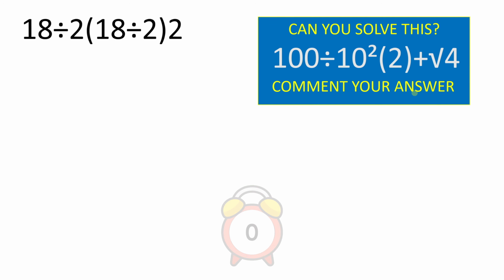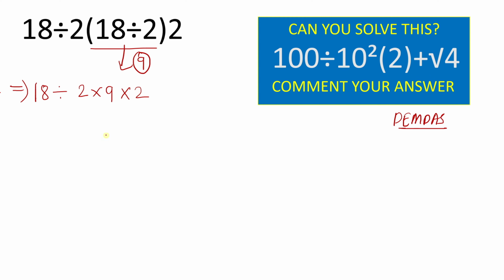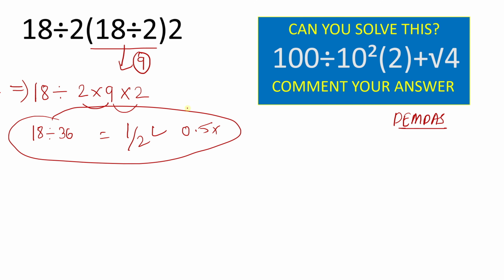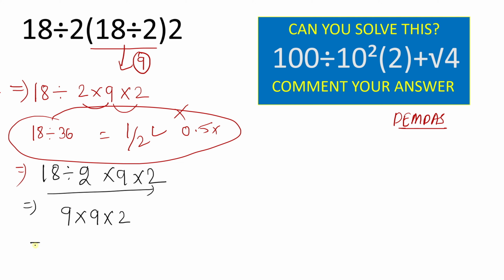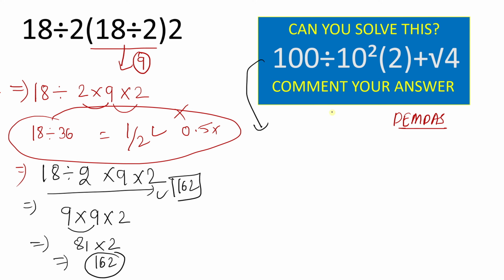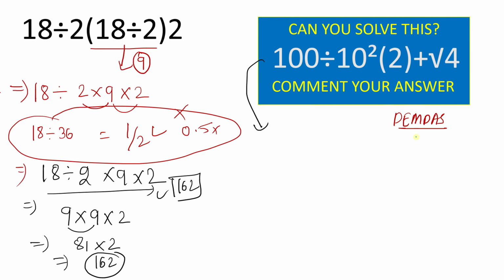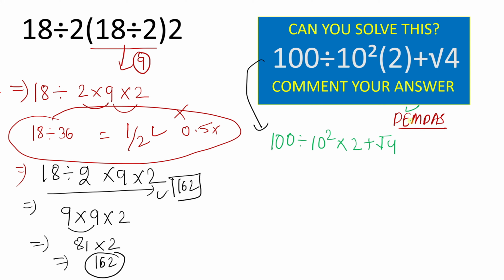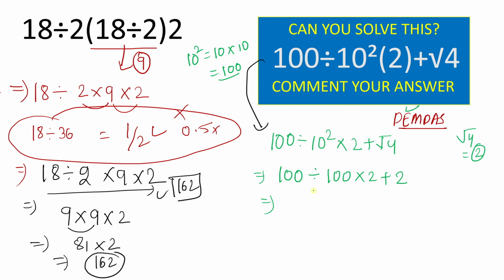The Simple Question That Hides The Juxtaposition Trap! 🤫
THE JUAPOSITION TRAP! This viral problem looks deceptively simple, but it contains a hidden rule (implied multiplication) that confuses everyone. This video simplifies the strict Left-to-Right (LTR) rule that applies here.

 If you know the rule, the problem is simple. If you don't, you fall for the trap! Reveal the hidden rule! Comment your score and city name right now for a shoutout!

✅Guide to Lightning Calculation and Amazing Math Tricks
✅Mental Math: Tricks To Become A Human Calculator
✅Lower Your Brain Age in Minutes a Day
✅Large-Piece Puzzles for Seniors

Fun, relaxing, and effective ways to improve memory, focus, and mental agility:
✅Keep Your Brain Stronger for Longer
✅The Easy and Relaxing Memory Activity Book
✅399 Games, Puzzles & Trivia Challenges
✅Cognitive Boosting Memory Games for Smart Seniors
✅Memory Games for Seniors
✅Brain Training Exercises for the Elderly
✅Stress Relief Memory Activity Book For Seniors
✅Memory-Boosting & Stress-Relieving Puzzles